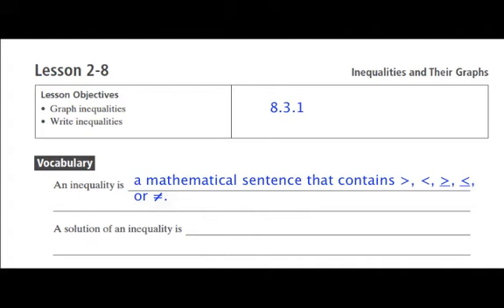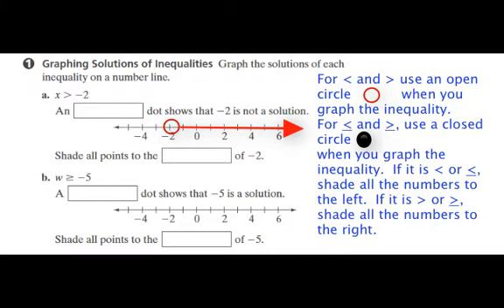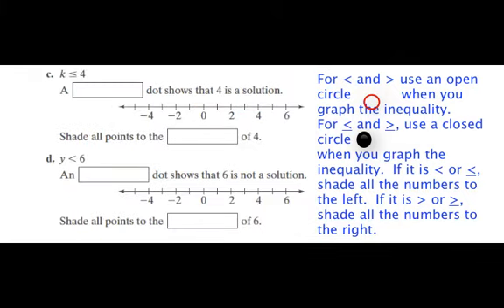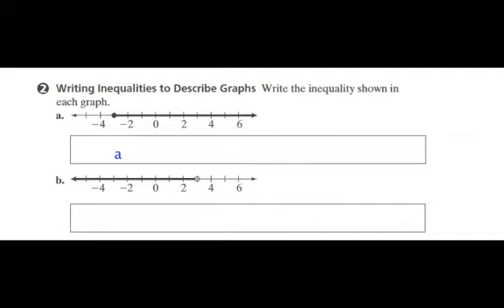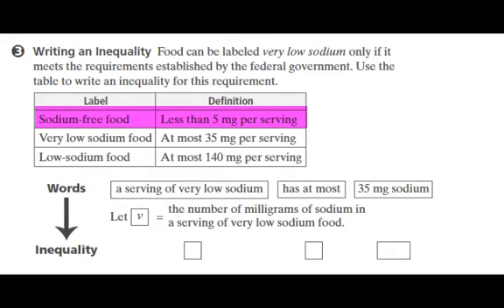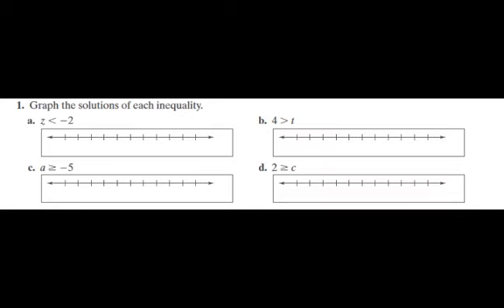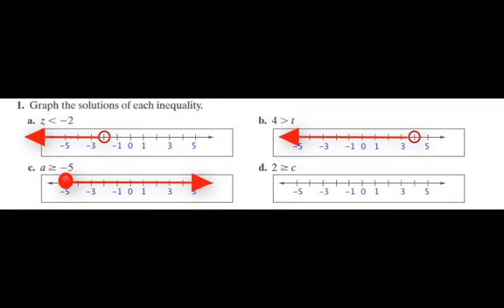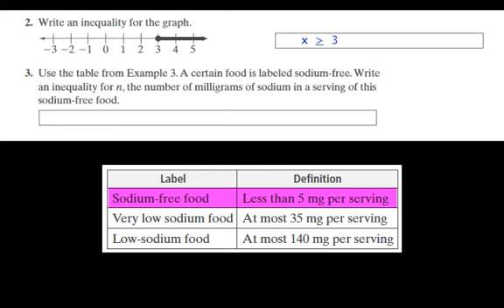2 8 Inequalities and Their Graphs